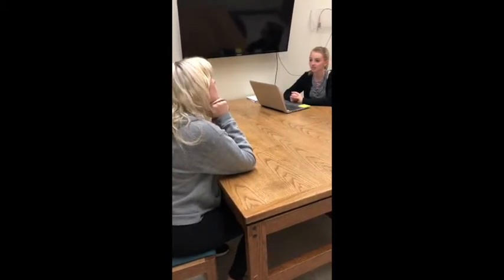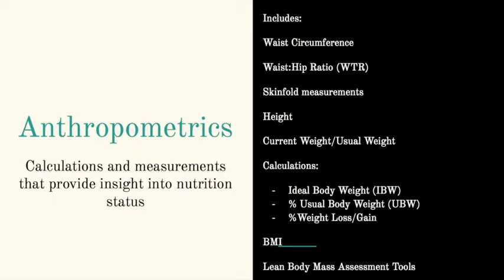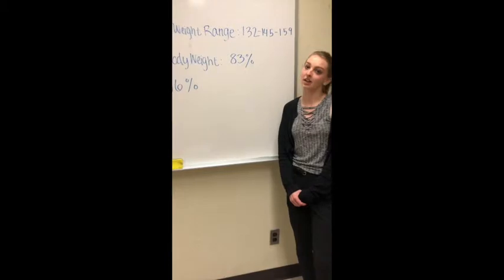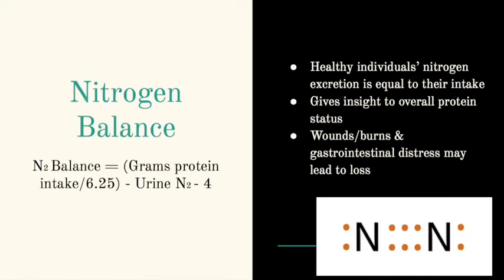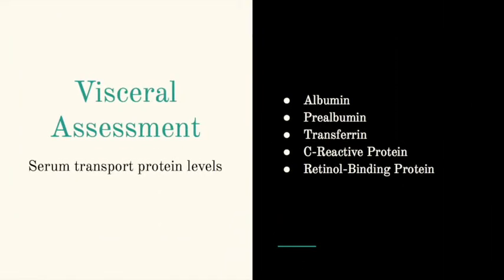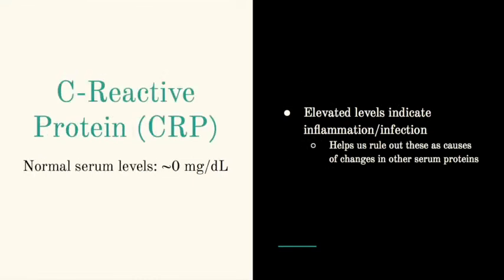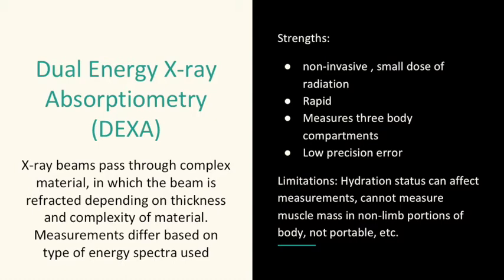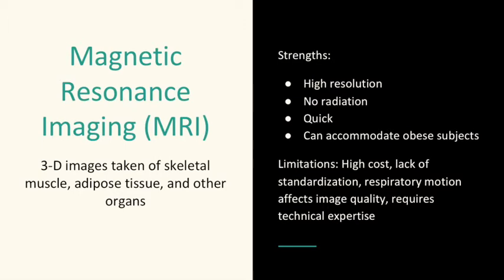MNT video 1 - group E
This video is about MNT video 1